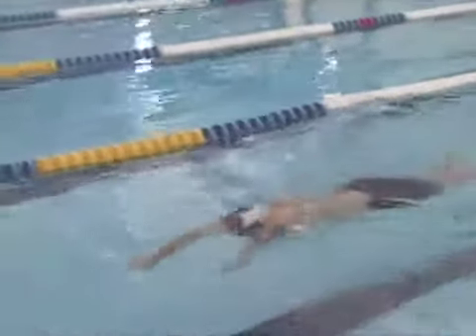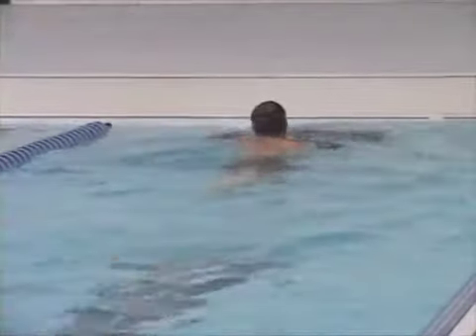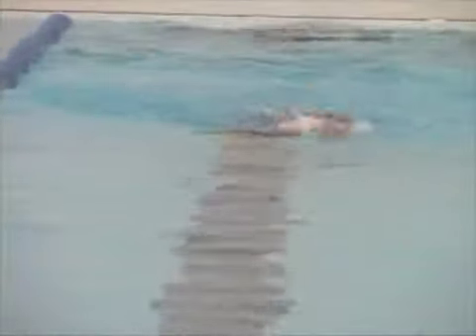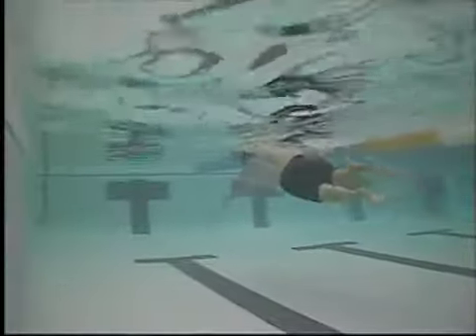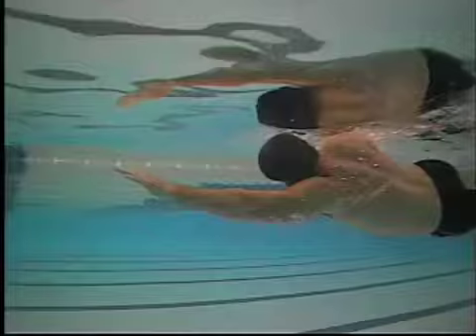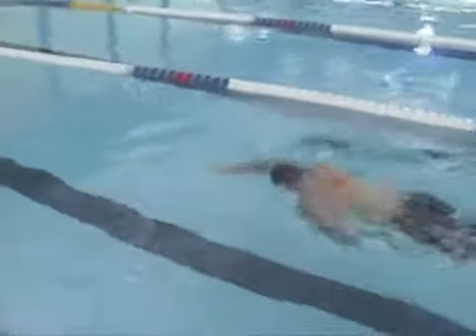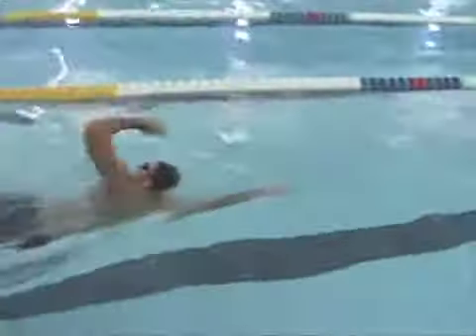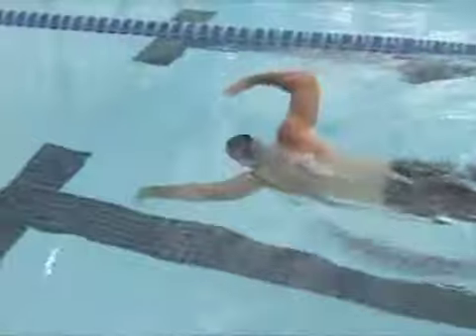Mark K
Powerstroke swim lesson for triathlon and open water racing